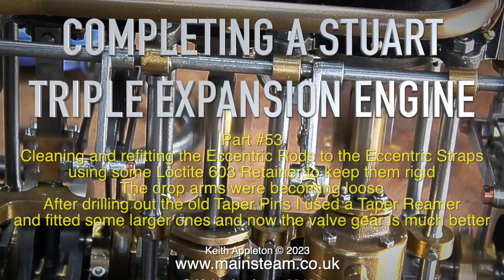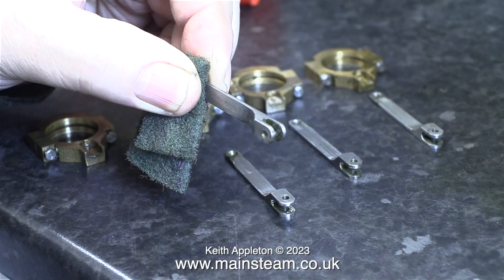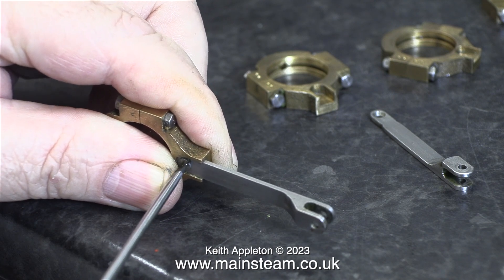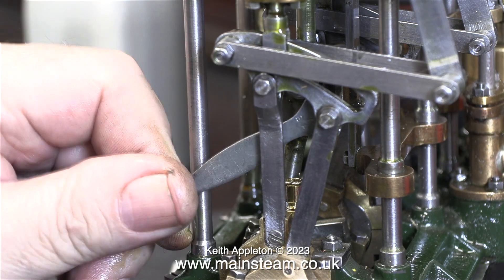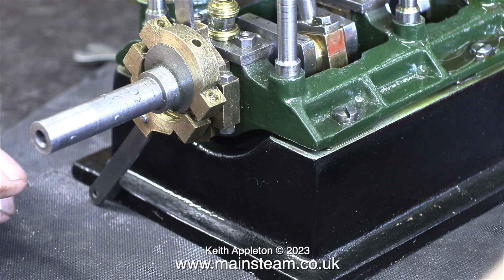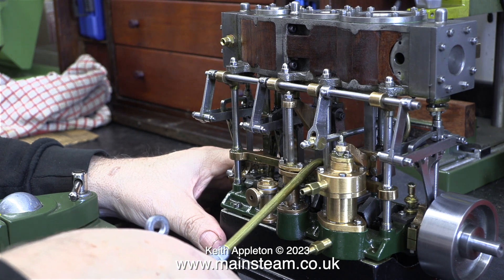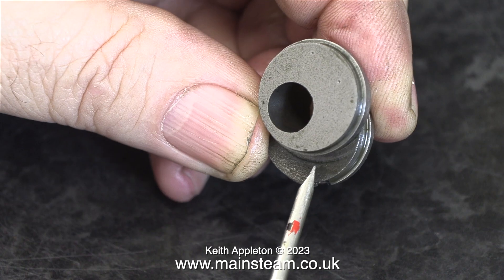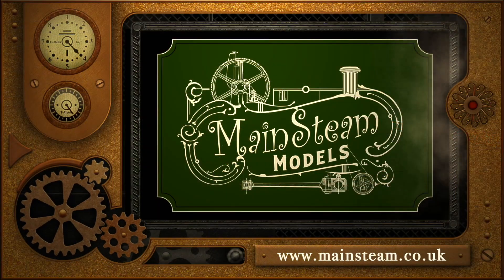COMPLETING A STUART TRIPLE EXPANSION ENGINE - PART #53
Completing A Stuart Triple Expansion Engine - Part #53. Cleaning and refitting the Eccentric Rods to the Eccentric Straps using some Loctite 603 Retainer to keep them rigid. The drop arms were becoming loose. After drilling out the old Taper Pins, I used a Taper Reamer and fitted some larger ones and now the valve gear is much better.